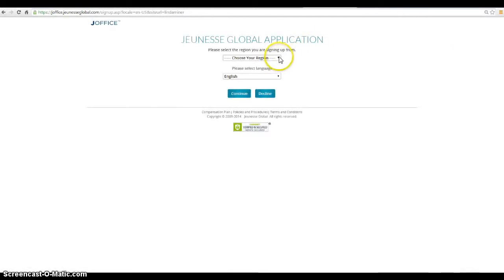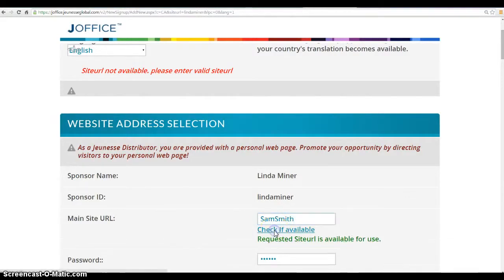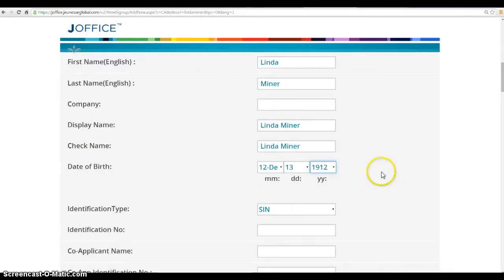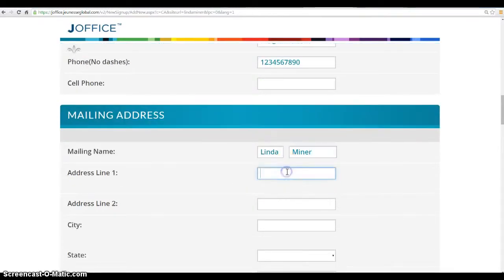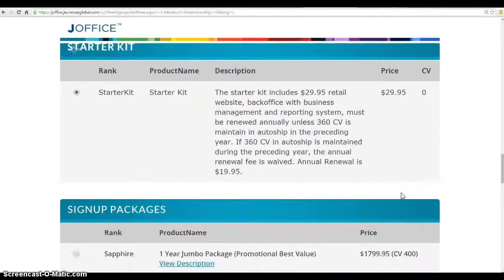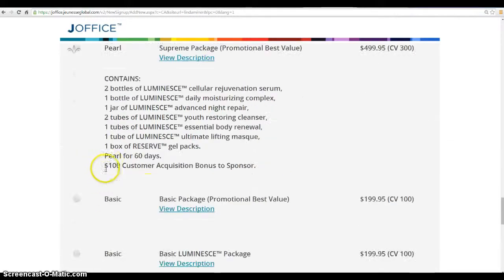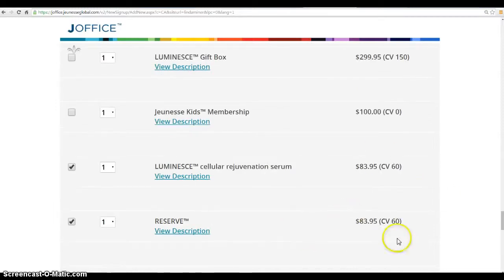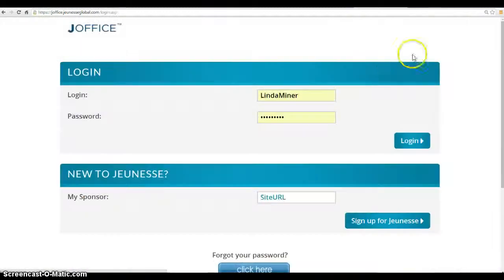HOW TO REGISTER A NEW MEMBER IN JEUNESSE GLOBAL- ENGLISH